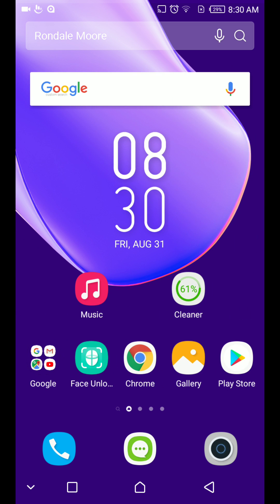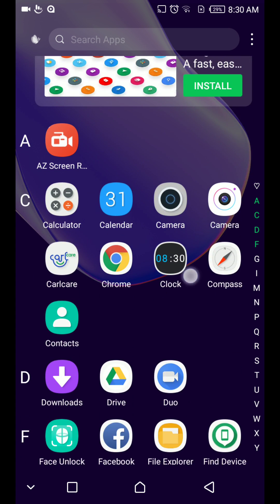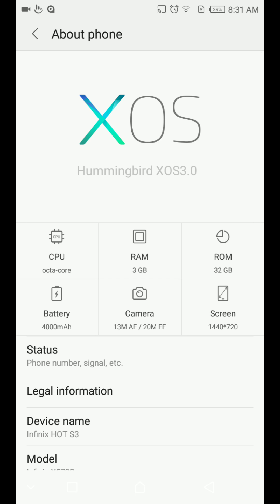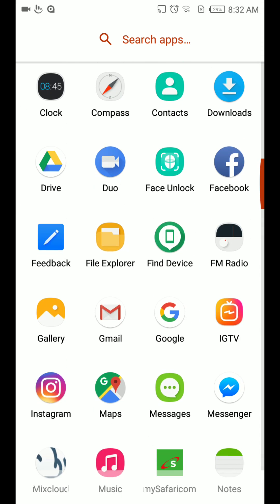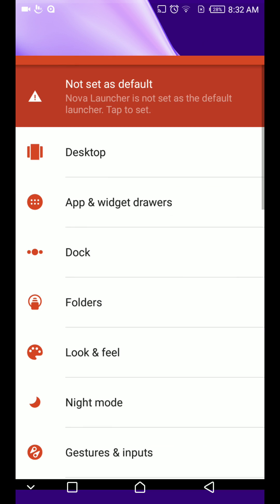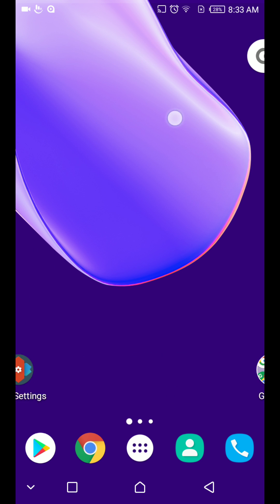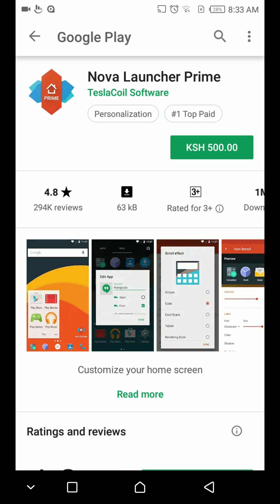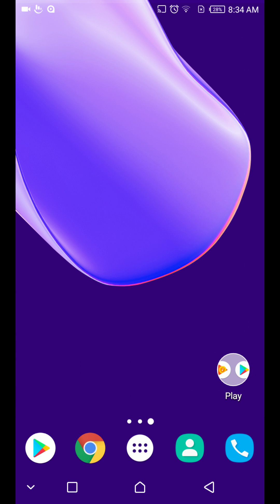Disable Infinix XOS Advertisements, How To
This is how to disable/remove the advertisements on the XOS launcher available in Infinix menu smartphones.

My solution is to go to the Play Store and download a new launcher, in this case Nova launcher and set it to default.

Smartphone used in this video is Infinix Hot S3